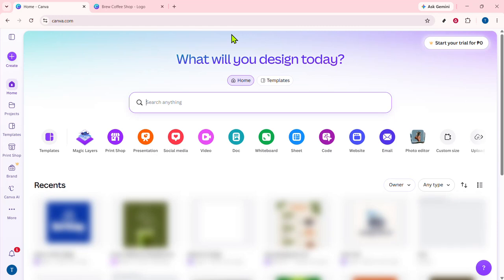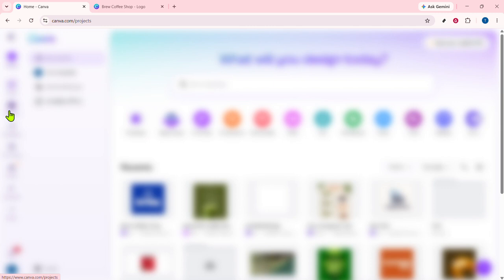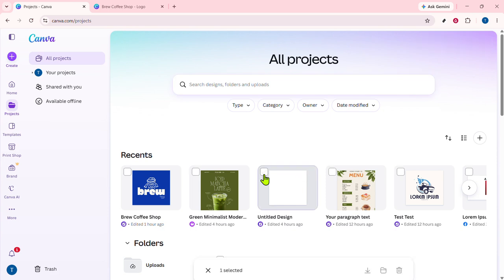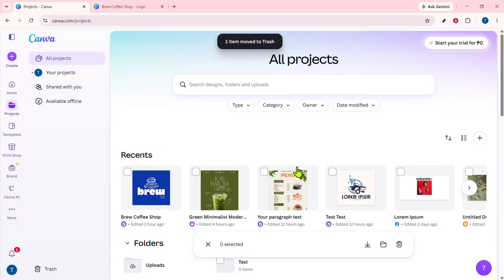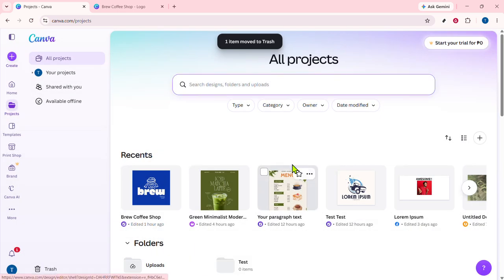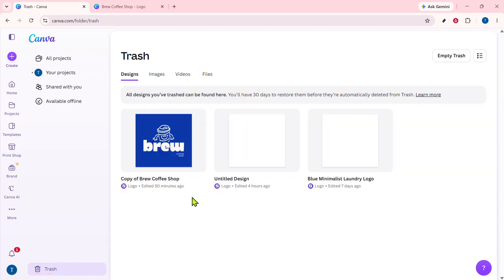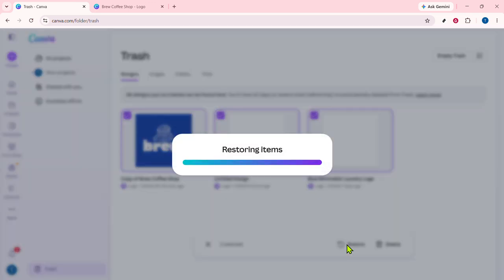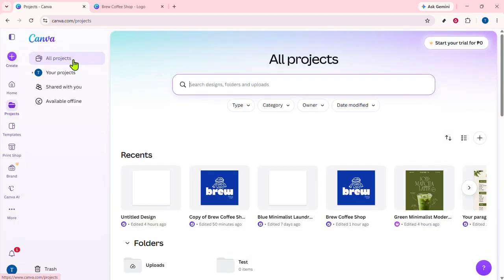How to Restore Deleted Designs in Canva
In today’s video, we cover how to restore deleted designs in Canva quickly and easily. If you've accidentally deleted a Canva design, don't worry! This beginner-friendly tutorial will show you how to recover your deleted projects and restore them to your Canva account in just a few simple steps.

In this tutorial, you'll learn:
✅ How to find deleted designs in Canva
✅ How to restore designs from the Trash
✅ What to do if a deleted design isn't available
✅ Tips to prevent accidentally deleting important Canva projects

Whether you're working on presentations, social media graphics, business documents, or personal projects, knowing how to recover deleted designs can save you time and prevent the loss of important work.